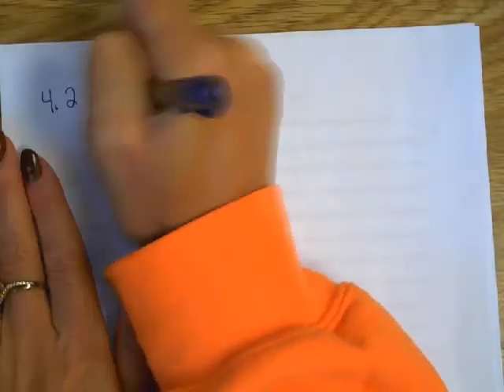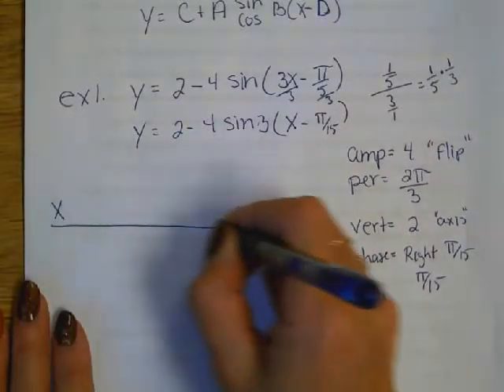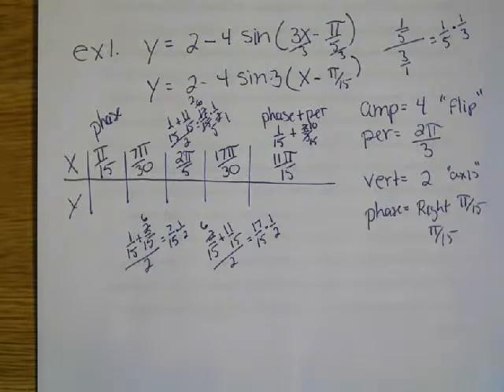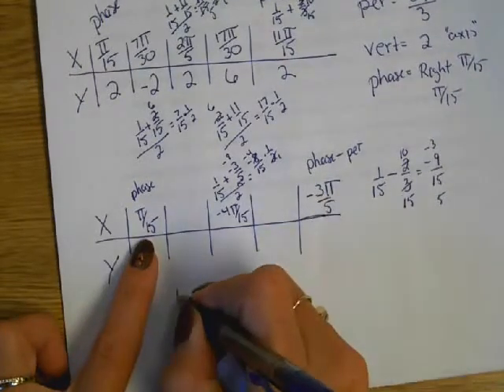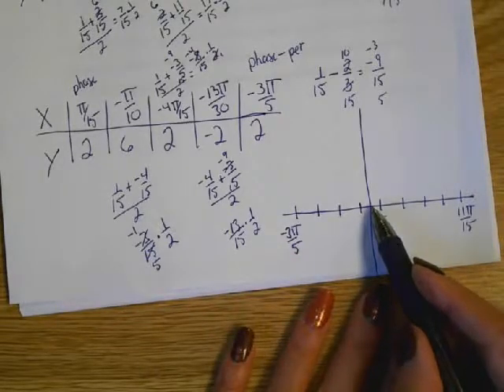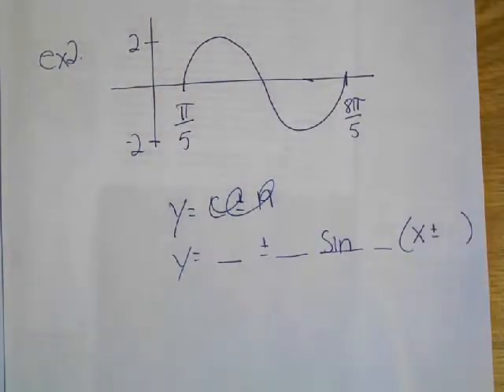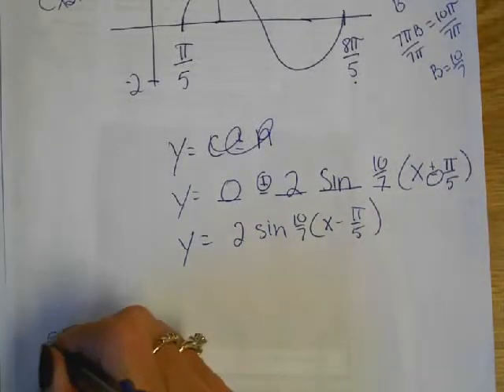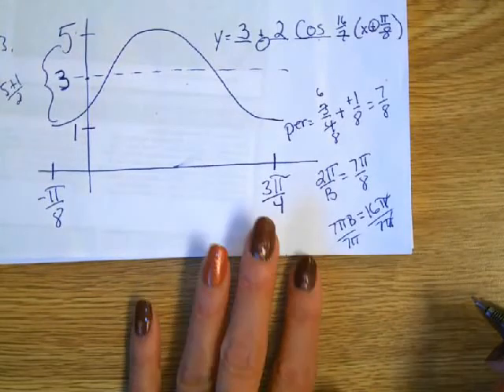4 2 days 3